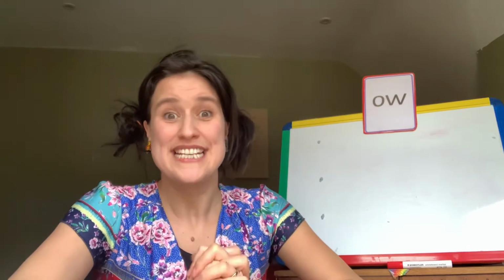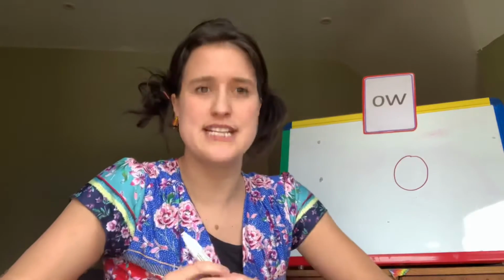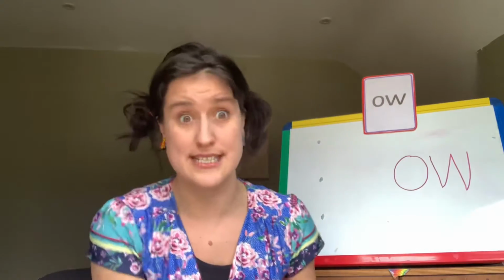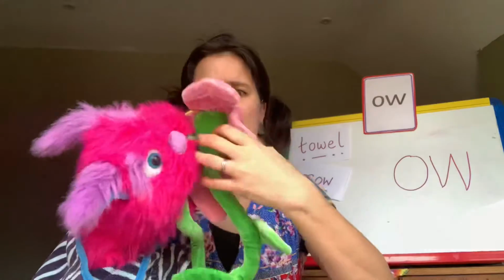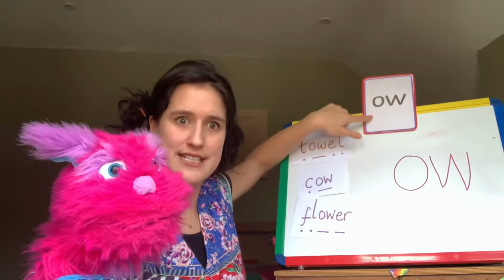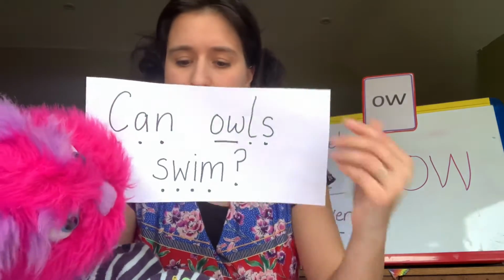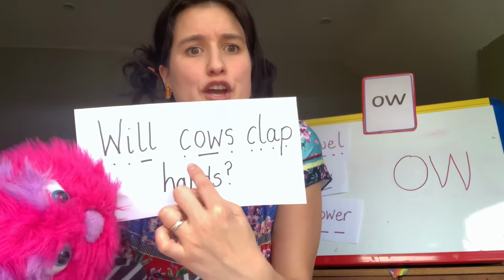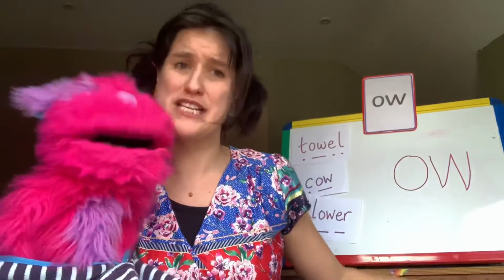Phonics with Alfie the Alphabet Monster - ow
Mrs Heaton and Alfie the Alphabet Monster explore the digraph 'ow' from Phase 3.
A digraph is when 2 letters together make 1 sound.

Visit our instagram page for some more simple activities to play from home